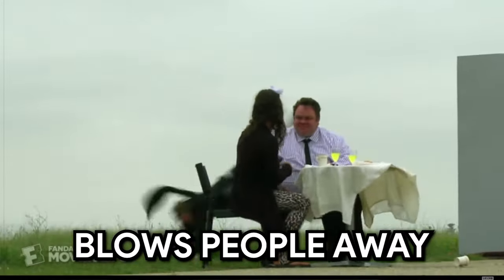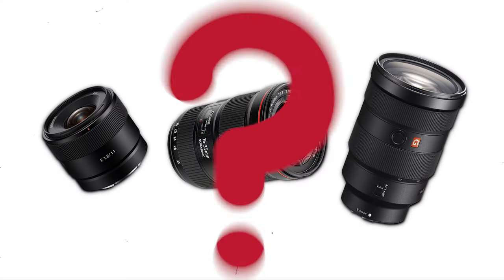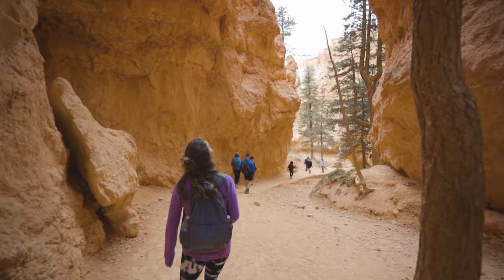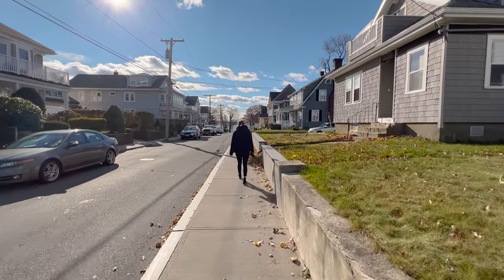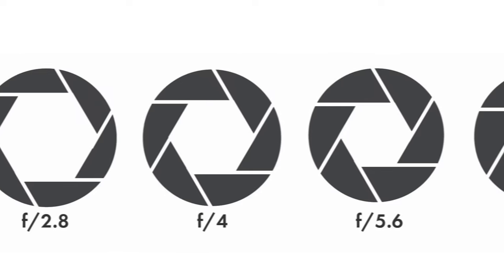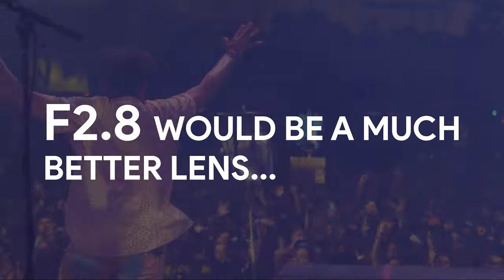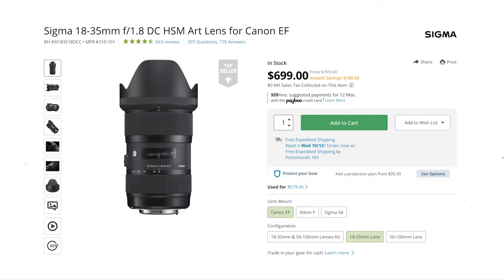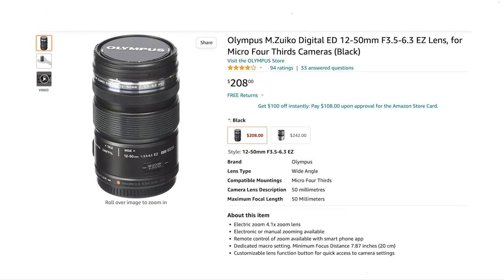Watch BEFORE Buying a Camera Lens for Filmmaking | Buyers Guide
Learn Cinematic Filmmaking In just 14 Days. Over 120,000 happy students!